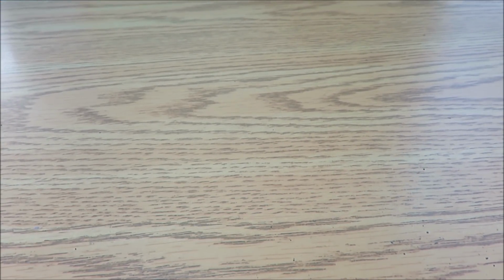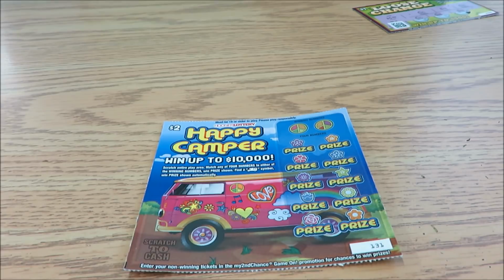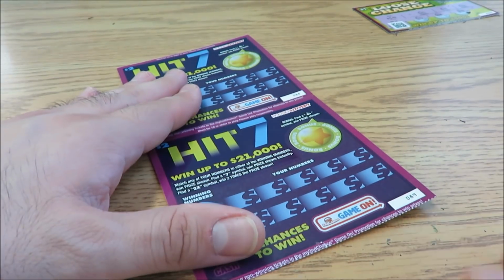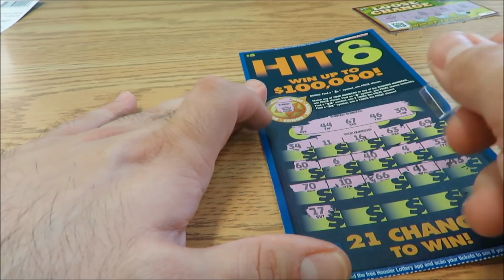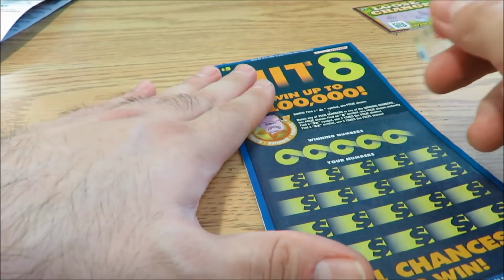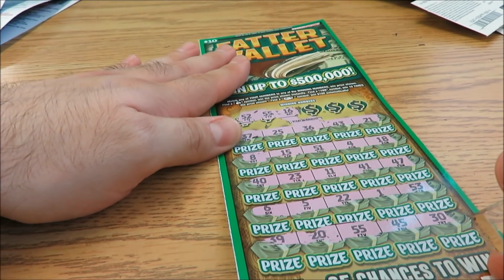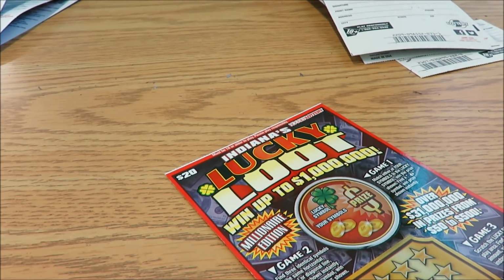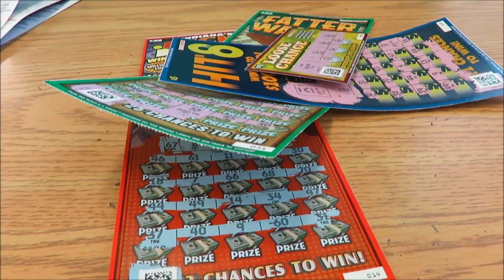The Scratcher Show (Winners)-Season 4, Episode 6 hoosier lottery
Here is me scratching over $70 worth of tickets from the store in Portage. Can I win back what I started? Find out for yourself and please be patient-this is a long video.